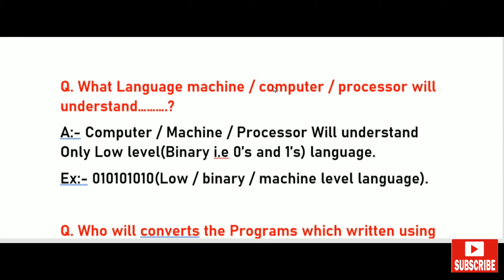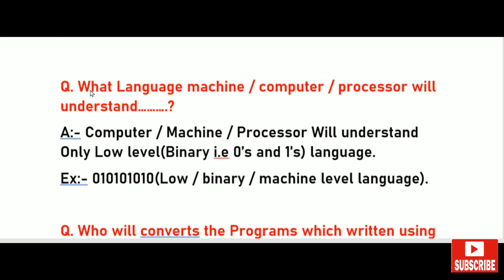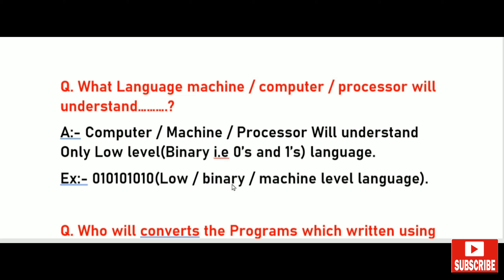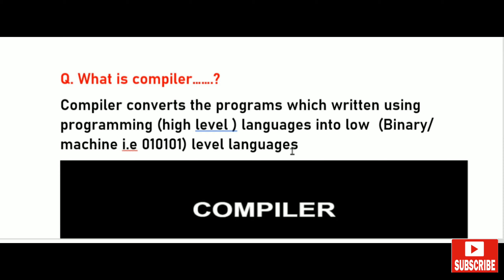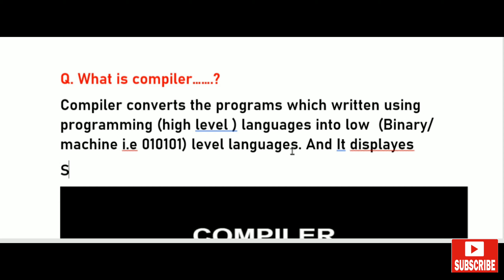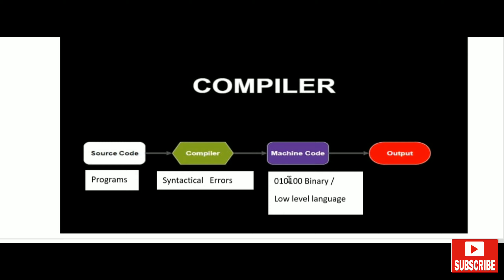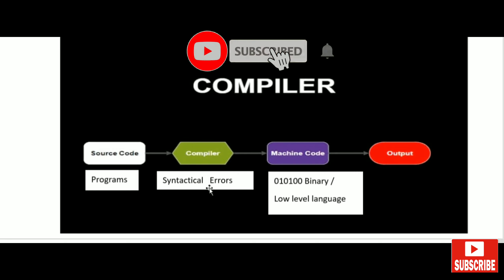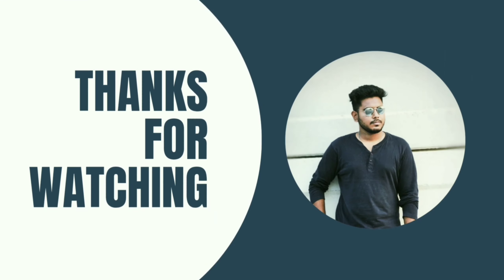what is Compiler in telugu | what is the use of Compiler | which language computer will understand